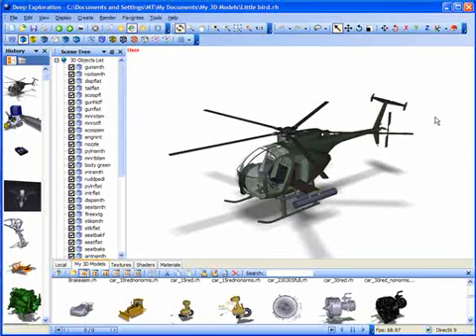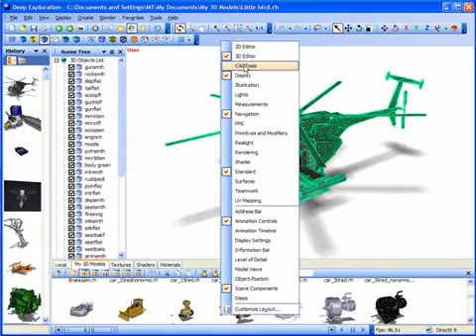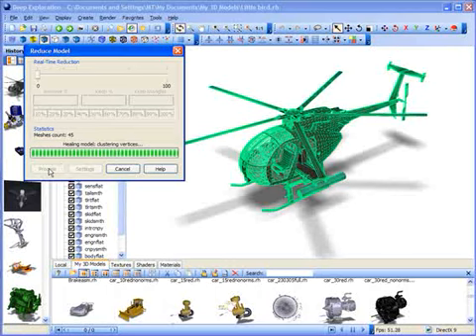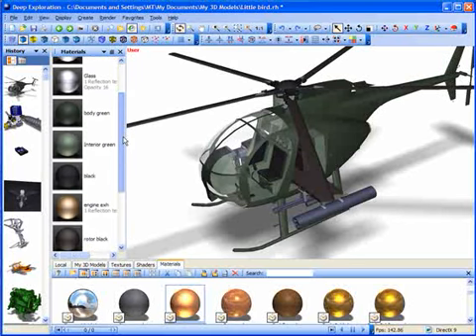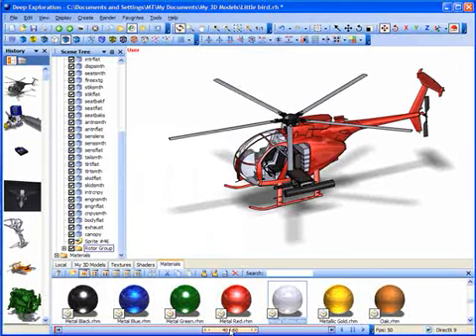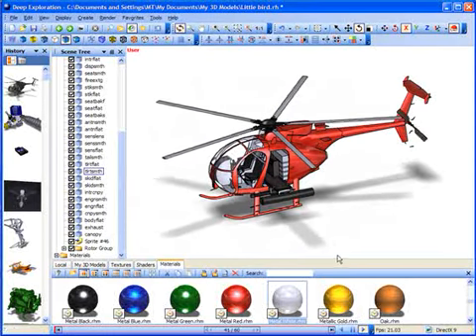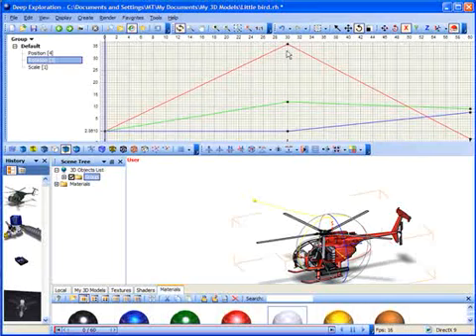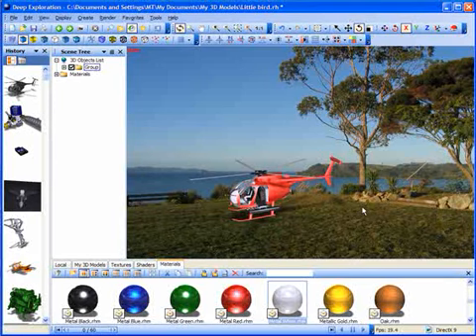Right Hemisphere Deep Exploration CAD Edition